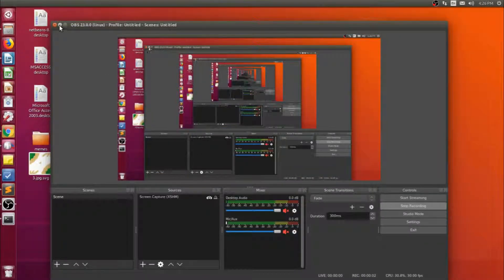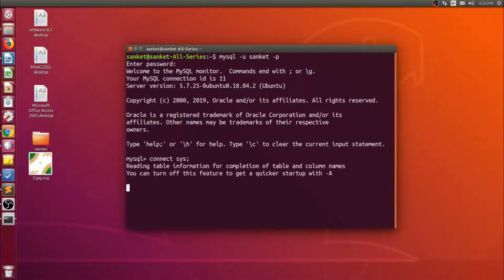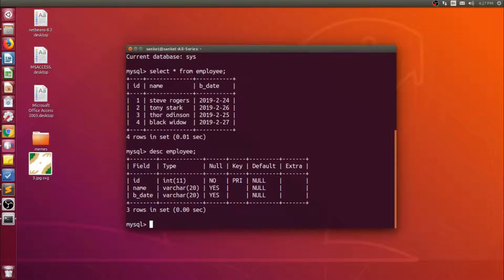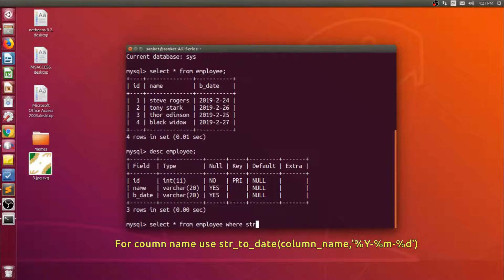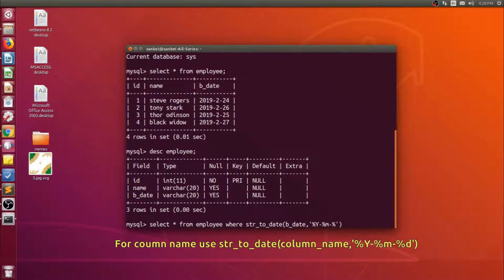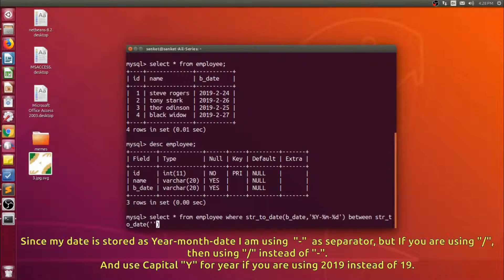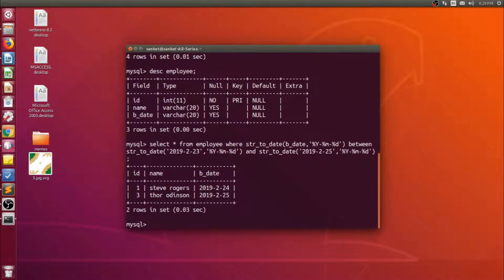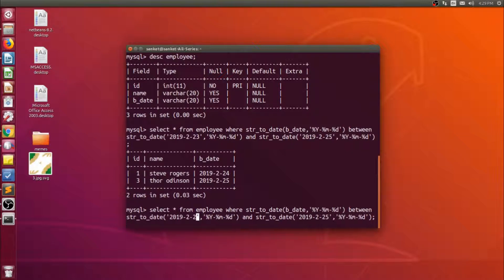MySql | Find Data Between Dates When Date Is Stored As Varchar | Str_to_date | Select Statement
Hello guys, this is unpossible pog and in this video, I shall teach you how to find data between two dates if they are stored as varchar as variable character.

First I shall start mysql by entering username and password.
Then I shall connect to the database, this is case, its sys.

Then as you can see the employee data with the birth dates.
But the b_date is stored as varchar.

So in mysql, there is a function called str_to_date() which converts text to date.
So type command like this in where condition, the first argument will be the column name, which is b_date. Then in second argument, there will be a pattern.
In my database, the pattern is the year – month – date. So I shall type percentage year – percentage month – percentage date.

Please avoid or flag spams/hateful comments. And do not spam.